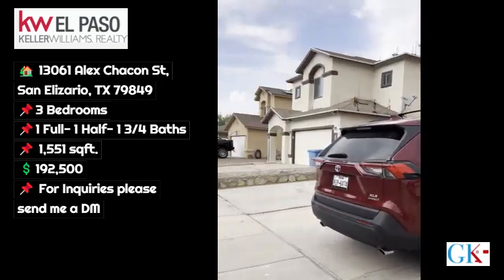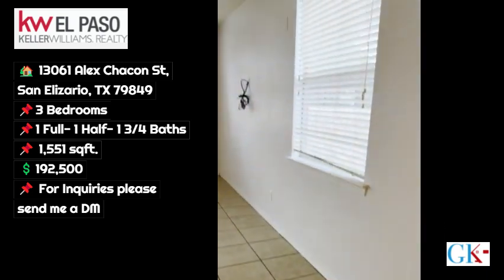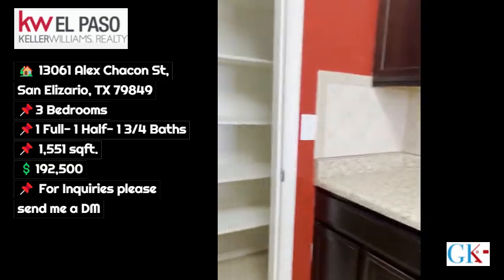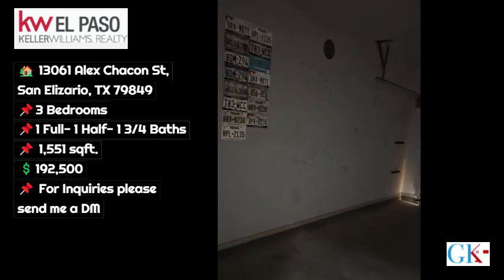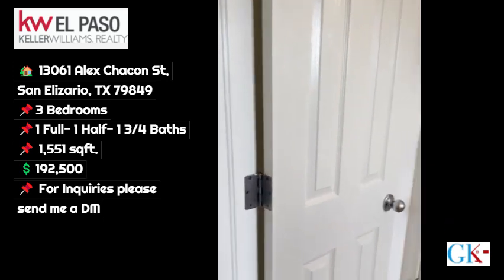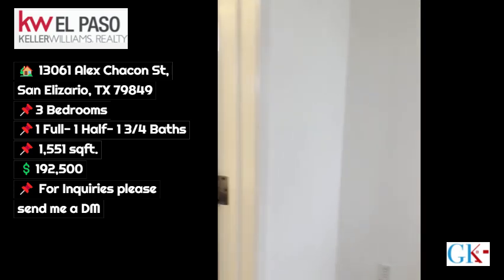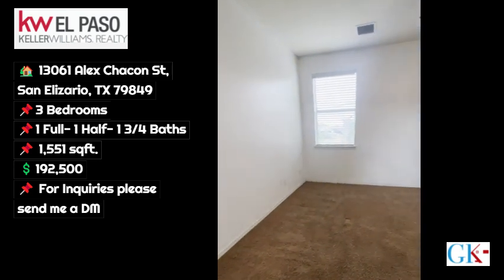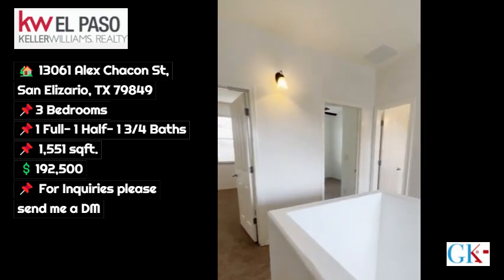Virtual Tour 13061 Alex Chacon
📌3 Bedrooms
📌1 Full- 1 Half- 1 3/4 Baths
📌 1,551 sqft.